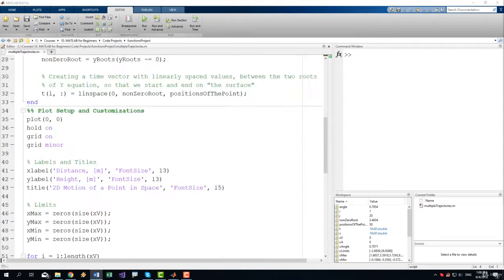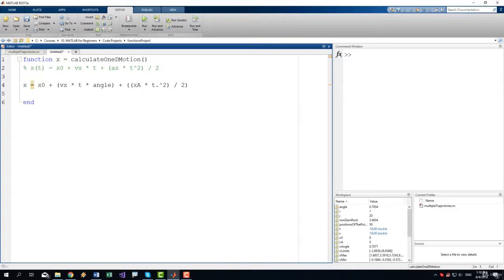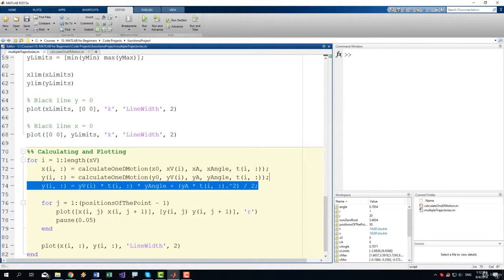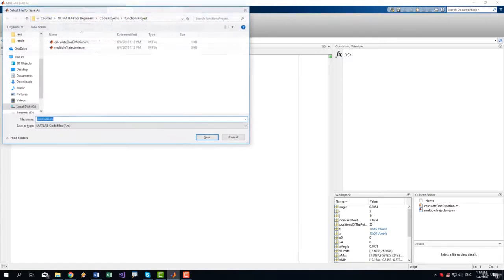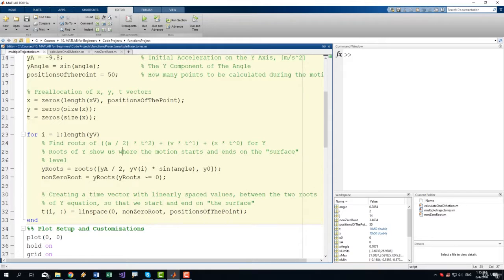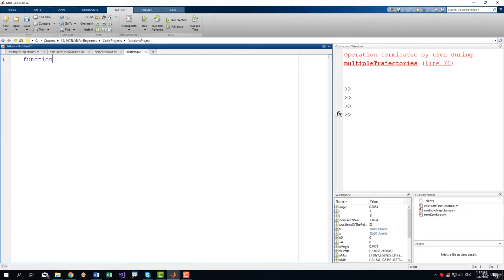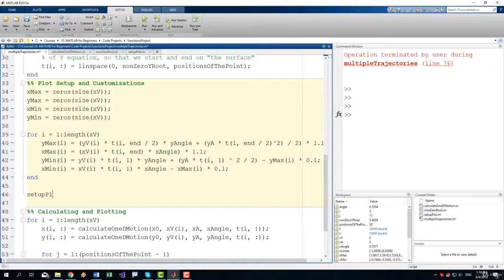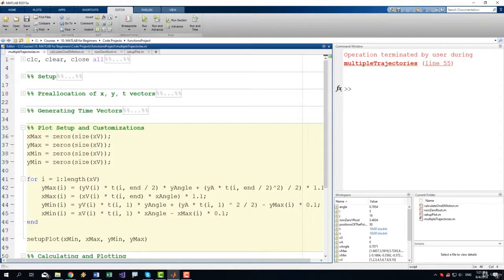098 Project 19 Functions Refactoring a Complex Project